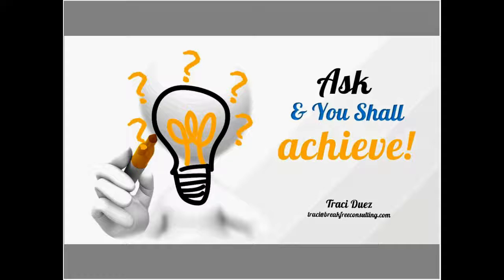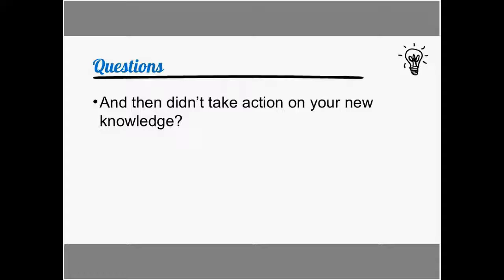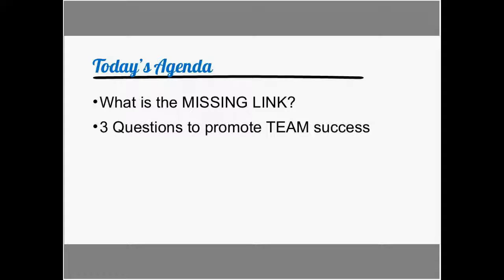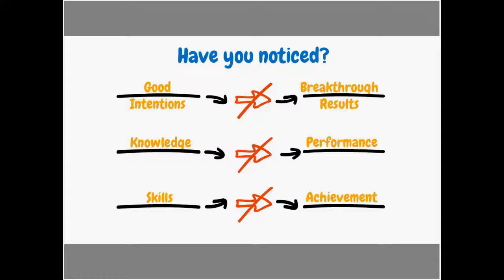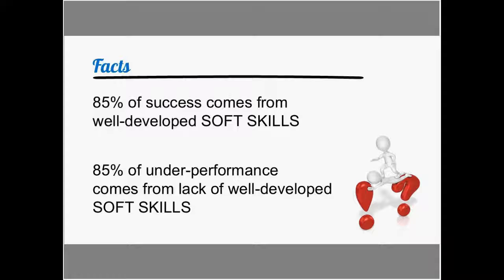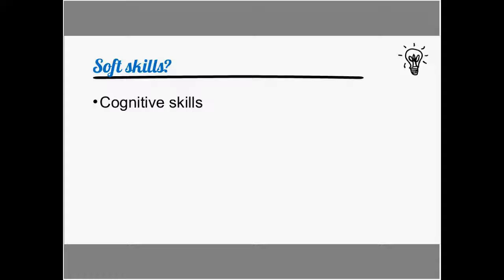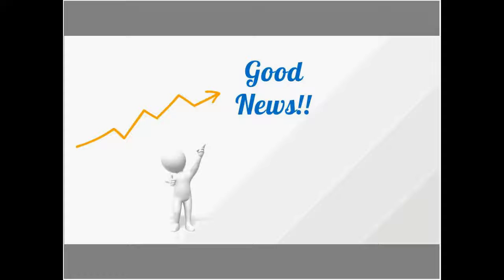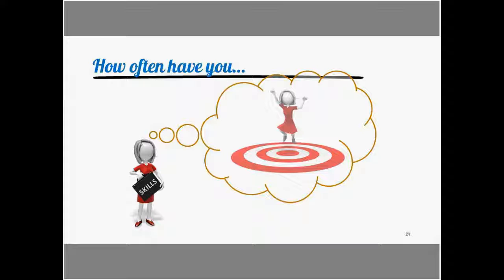Ask and You Shall Achieve: Leadership & Self-Leadership is About Asking Questions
This webinar will change the way you look at questions and improve your leadership life.

or download our iOS mobile app at no cost DevOps – How Fast Do You Want to Go?

ABOUT THE PRESENTER:  Traci Duez is a former high school and collegiate basketball coach and is one of the few women that umpires Little League Baseball. A chemist by degree which makes her a little nerdy and has 15 years of experience in IT that makes her a little geeky.

Her career has included positions as a chemist, medical technologist, laboratory automation specialist, computer validation consultant, project manager, and director for an IT consulting firm. She has spoken to over 14,000 project managers in the last 6 years at over 70 different PMI chapters and 4 PMI Global Congresses. Her picture has twice graced the cover of PMI Today magazine. Today she owns her own business and is passionate about inspiring audiences to think better using the principles of neuro-axiology. Not too bad for a girl who was afraid of public speaking until 2006.